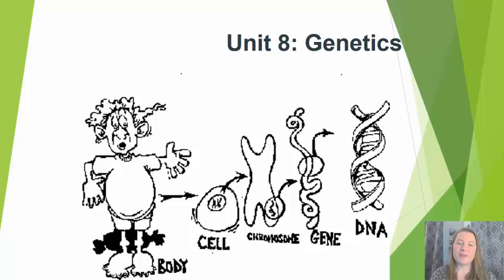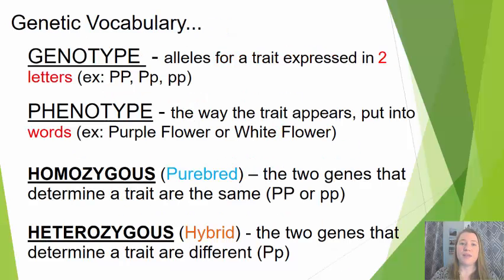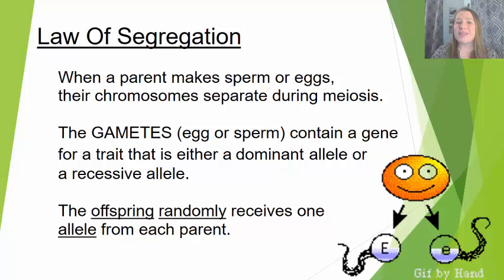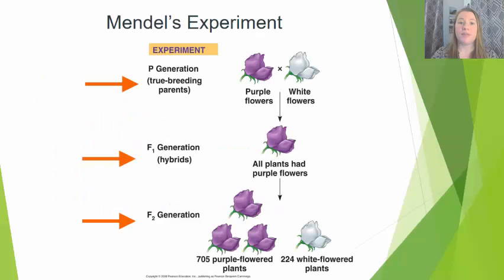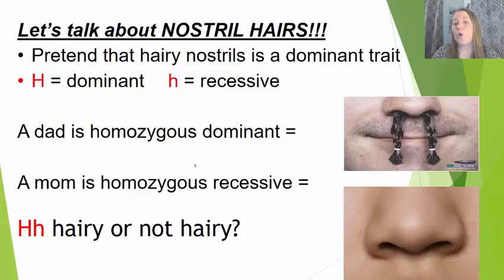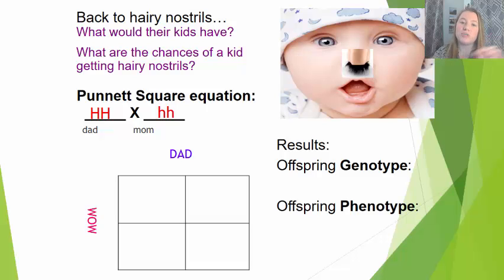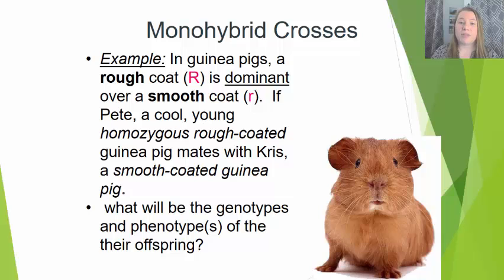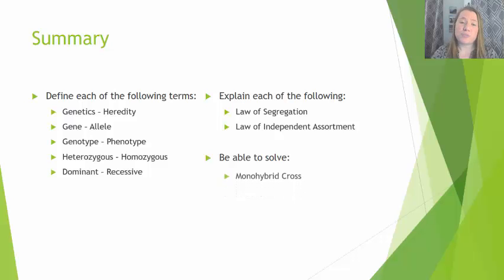Bio - Intro Genetics and Monohybrid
Define each of the following terms:
- Genetics – Heredity
- Gene – Allele
- Genotype – Phenotype
- Heterozygous – Homozygous
- Dominant – Recessive

Be able to solve:
- Monohybrid Cross